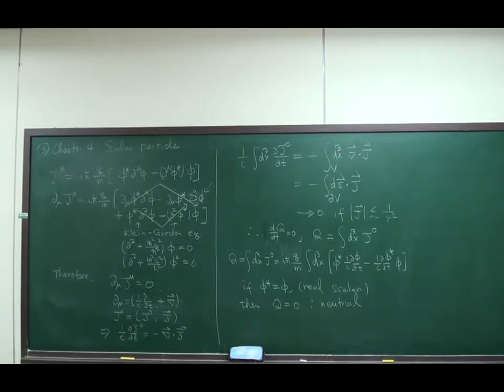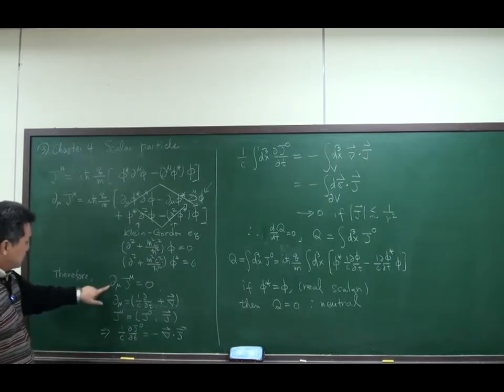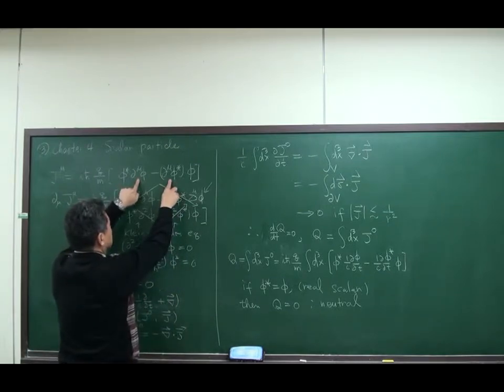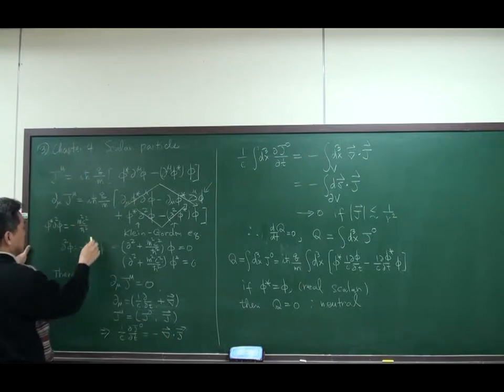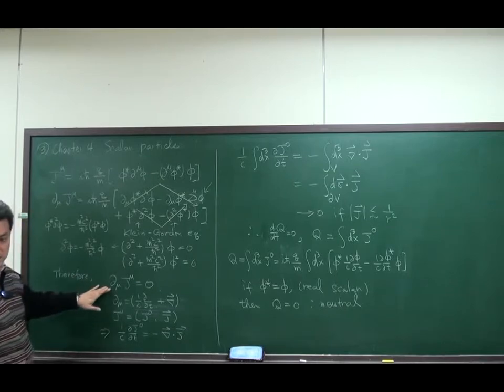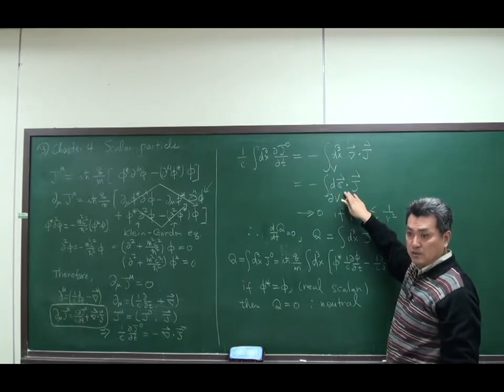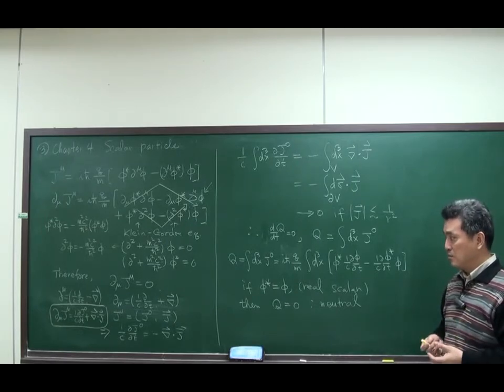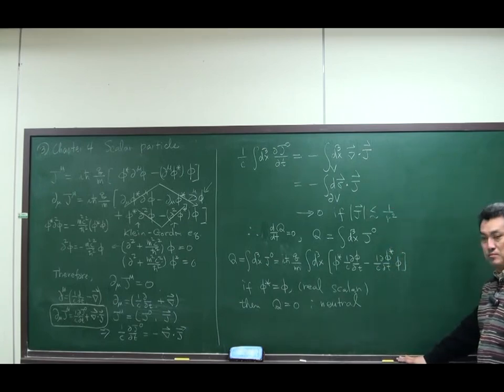4 2 Current for the Charged Scalar Particle 2